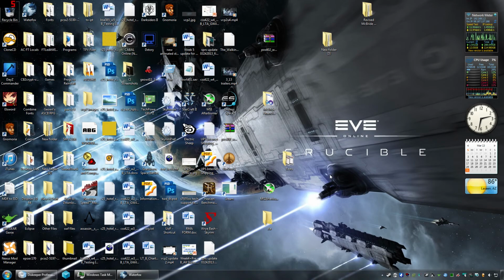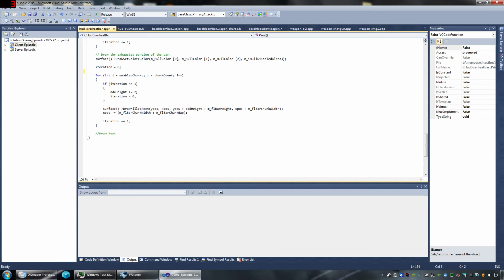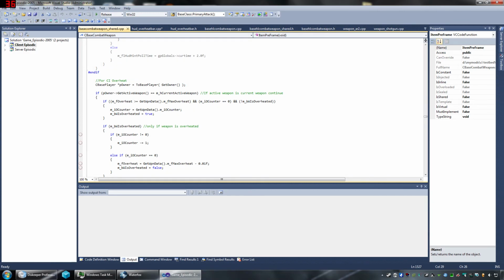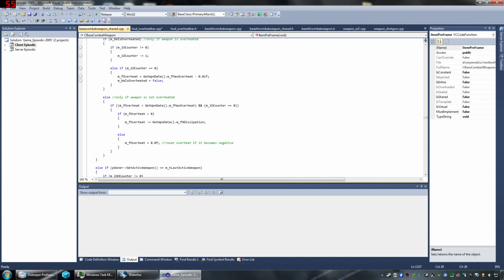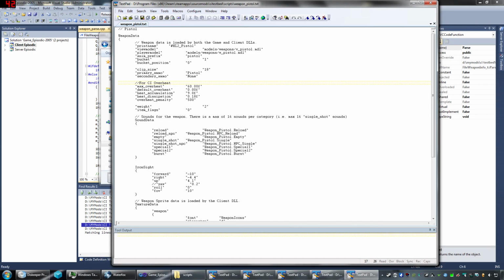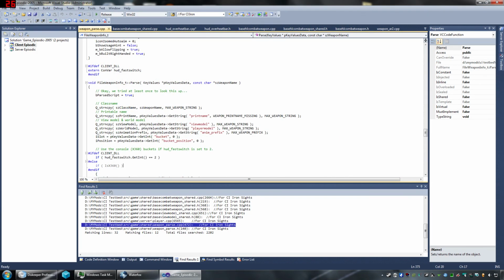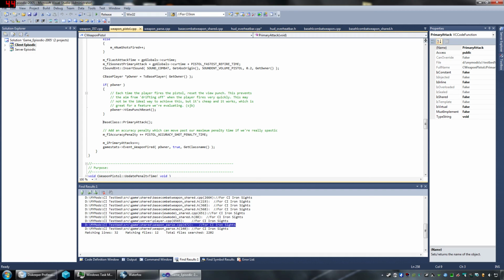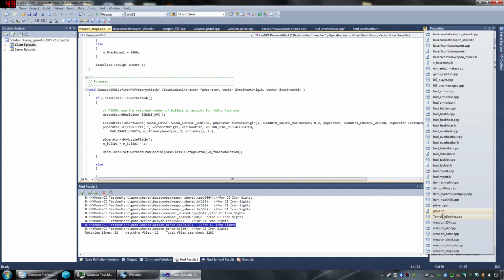Combine Insurrection Developer's VLog 4th Edition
Hey everyone, just a short DVLog this time around going into more detail about the coding changes that have taken place and some other interesting or strange stuff.